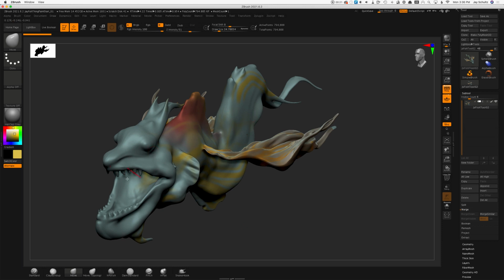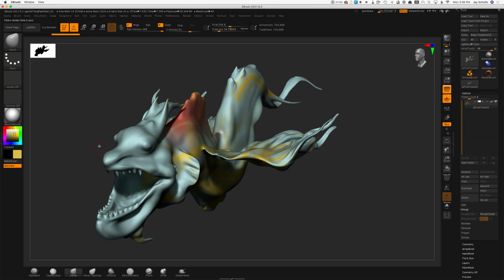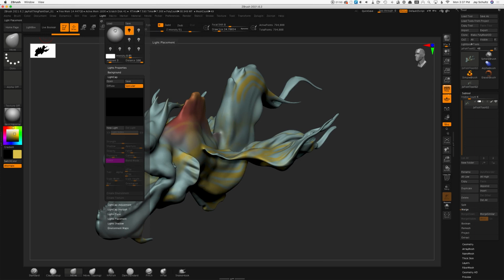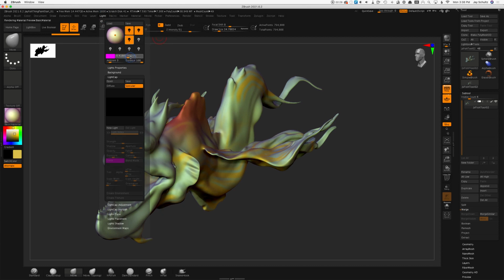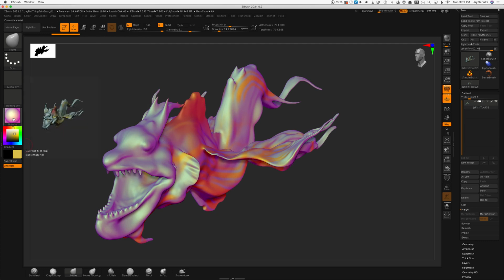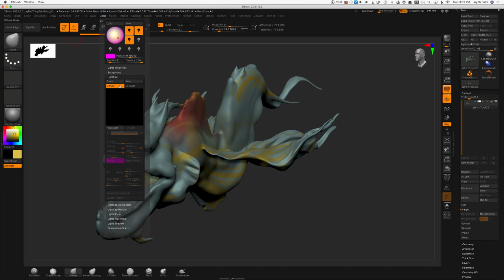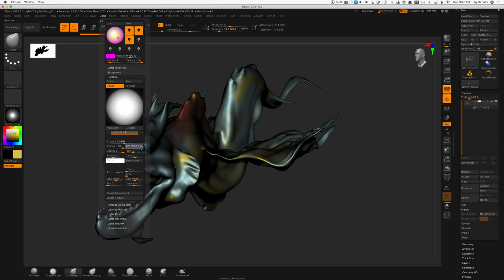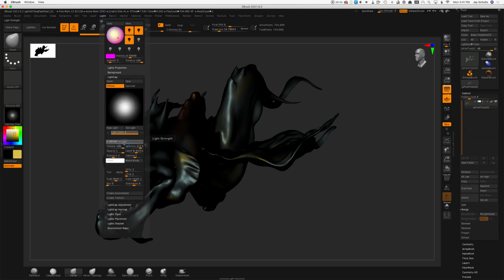Mod 04b Lighting your Model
An overview of the peculiarities of lighting models in ZBrush. Your material selection tells you how to light it...